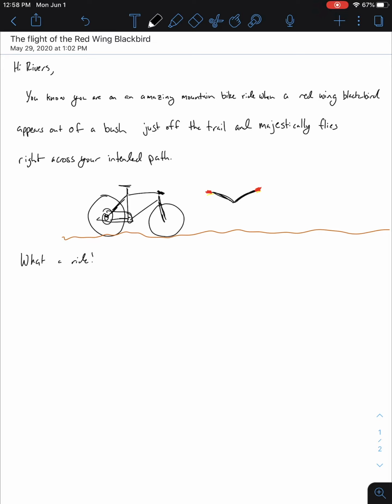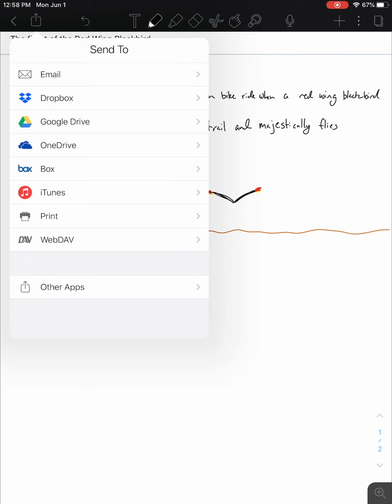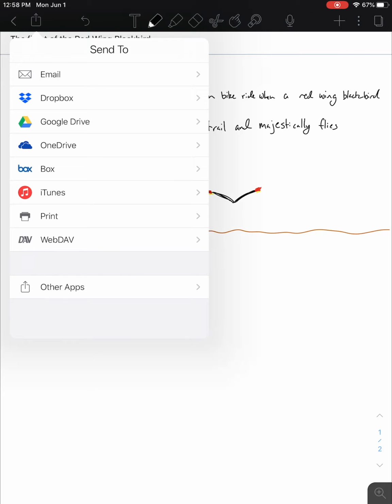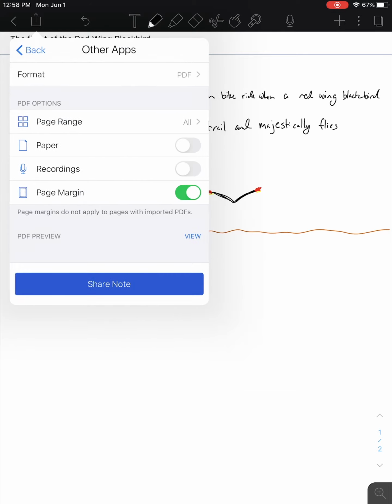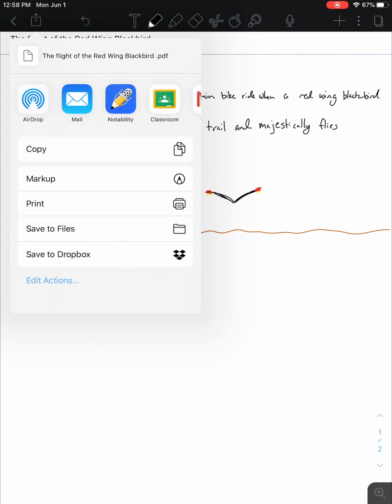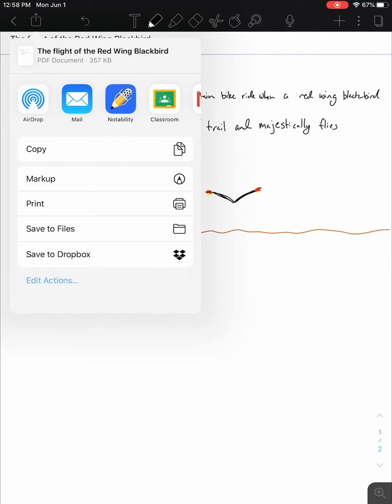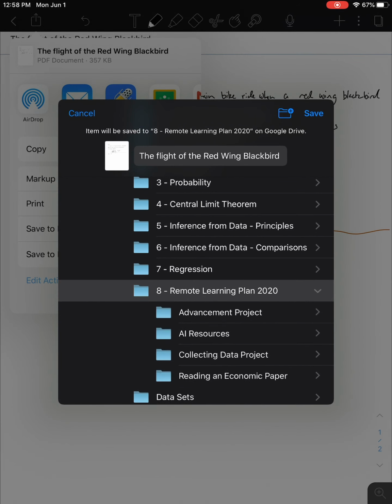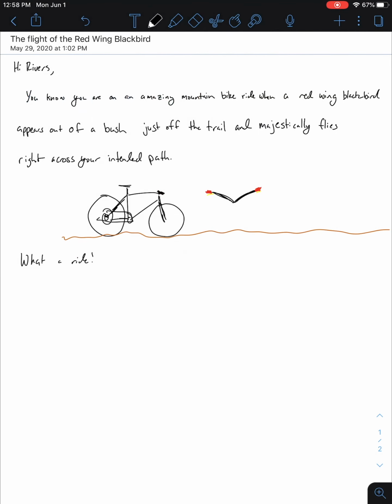Saving Notability files to Google Drive